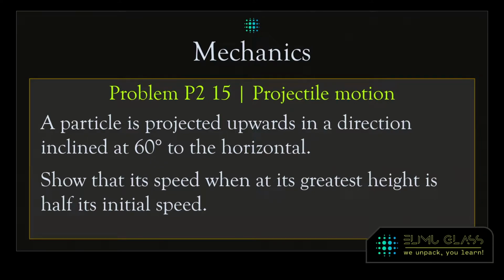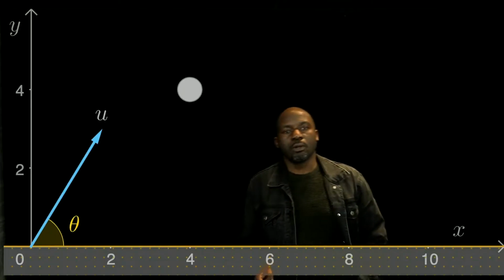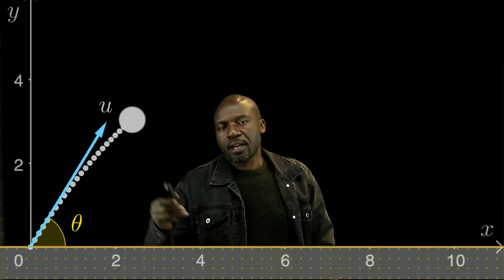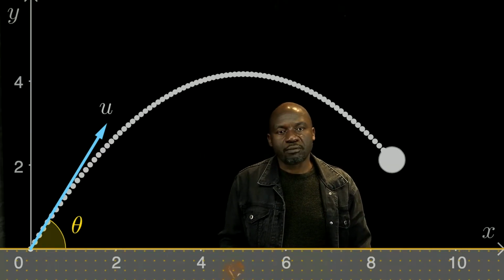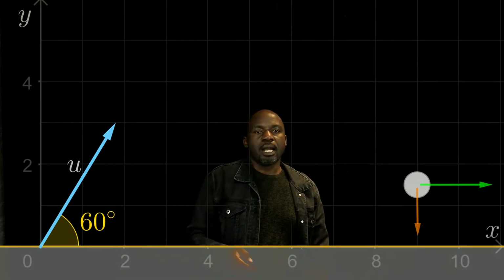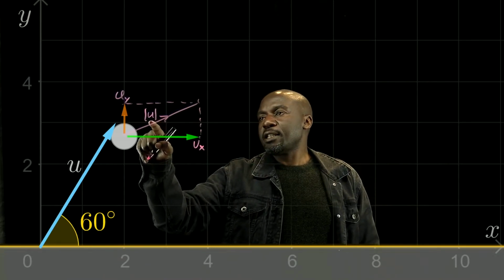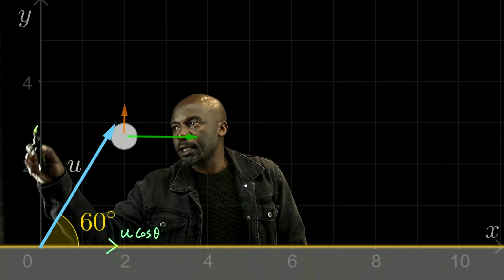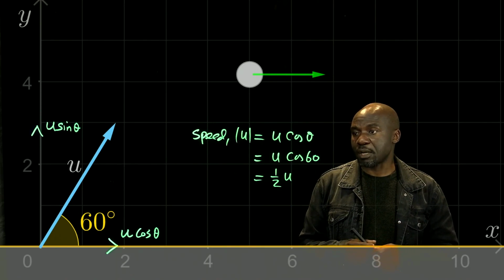Problem PU2 15 | Projectile motion. Speed at maximum height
In this question we show that the speed of a projectile at the maximum height is always half its initial speed.